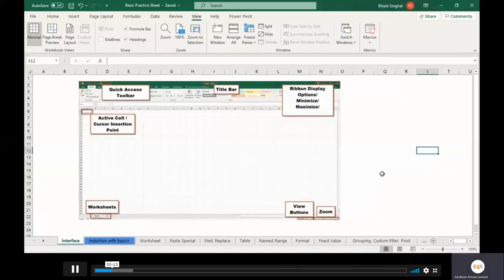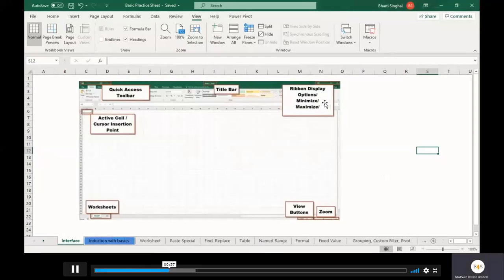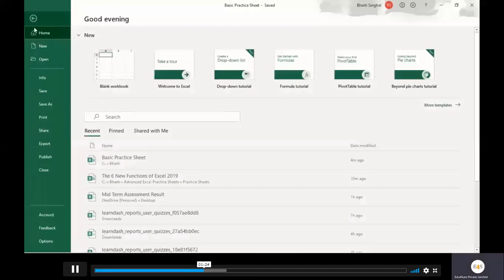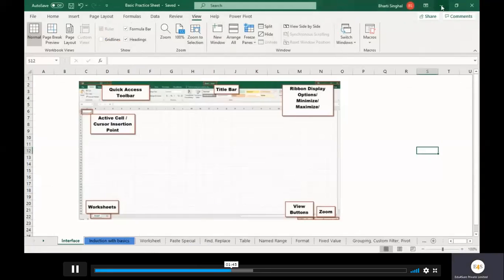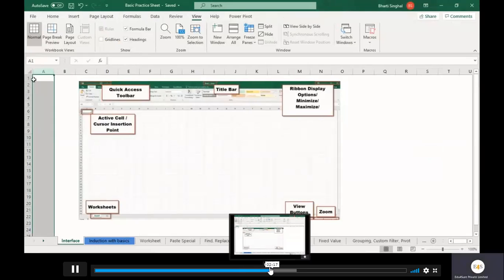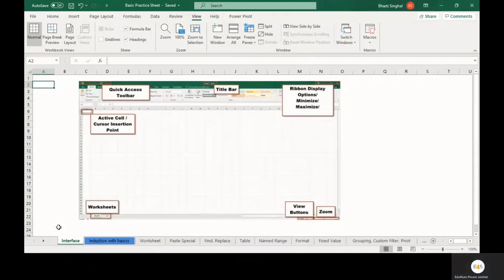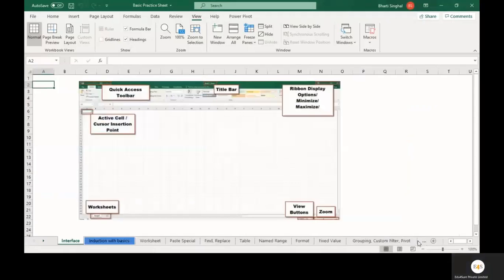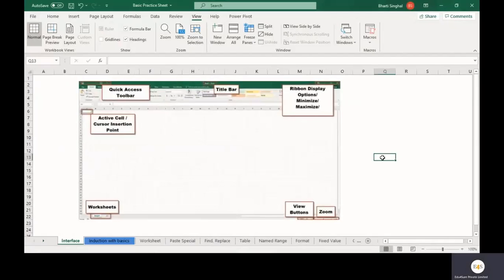Excel सीखो और गारंटी से 50000 /- हर महीने कमाओ।